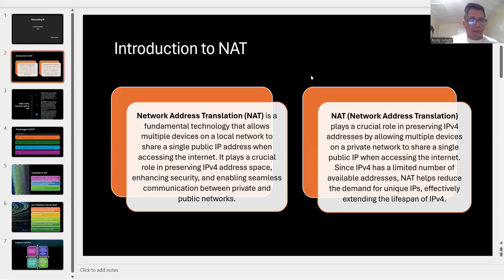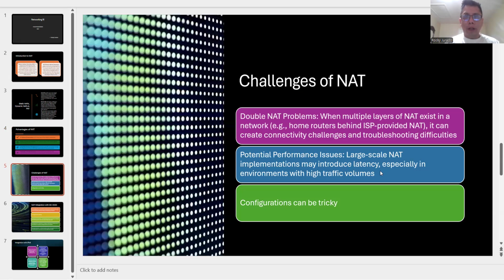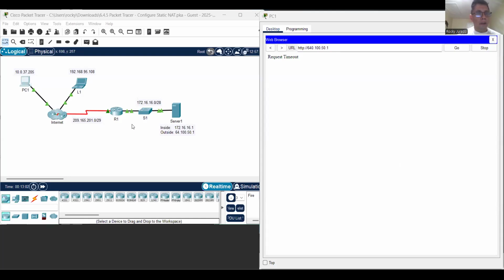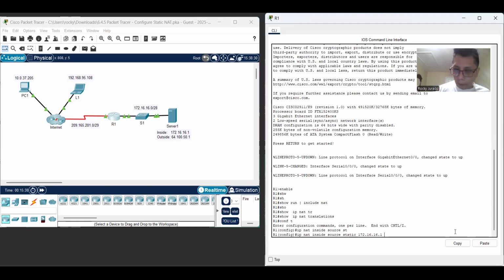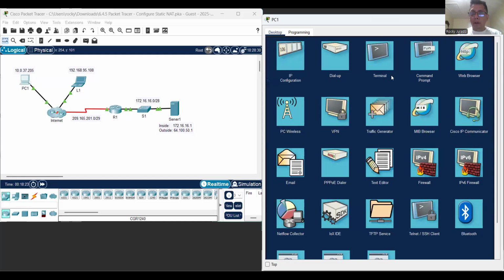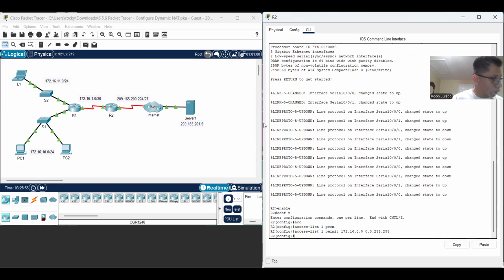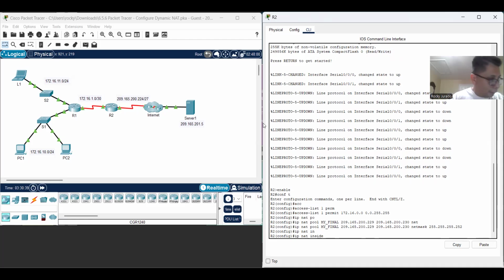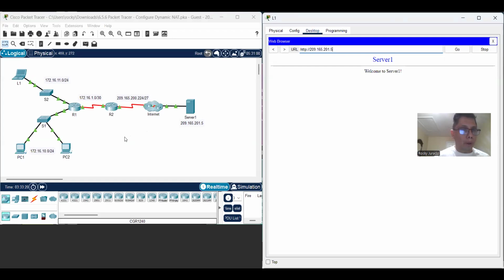Networking III Final NAT Presentation